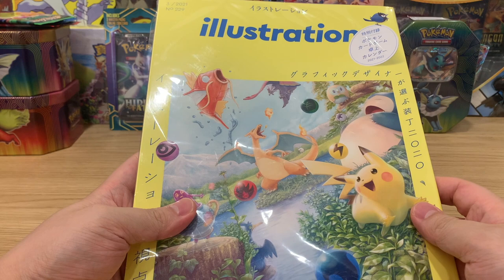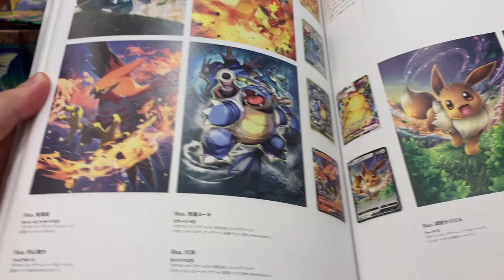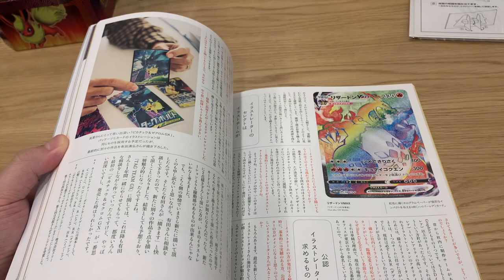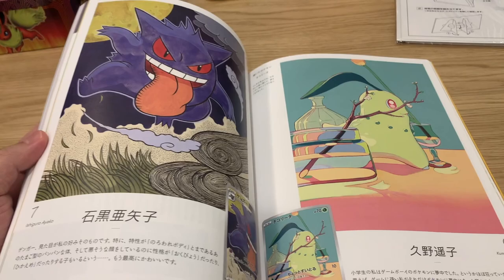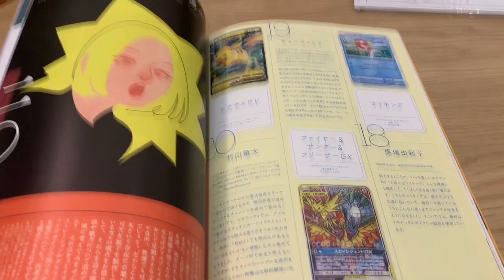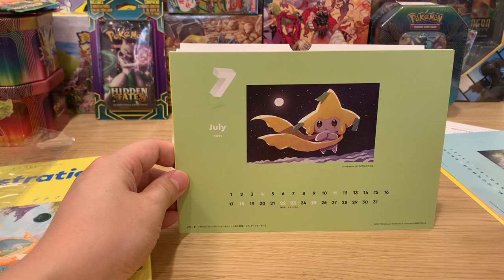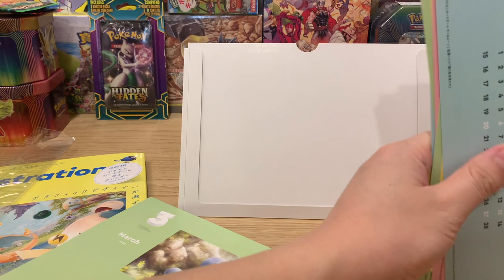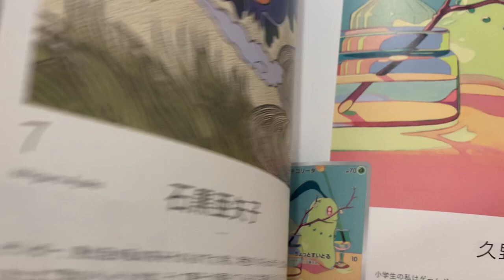Is the Illustration (イラストレーション) Magazine Pokemon edition worth it? We open to find calendar & cards!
I unwrap and open the illustraton PTCG Pokemon trading card edition magazine.
The March 2021 issue (no. 229) of illustration (イラストレーション) will feature the Pokémon Card Game. The issue contains interviews, concept art, comments from certified Pokémon Card Game illustrators as well as a Pokémon Card Game Desk Calendar. The magazine will be released in Japan on January 18th, 2021 and it costs 2090 yen. It is 116 pages and its JAN number is 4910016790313. Special Appendix: Pokémon Card Game Desk Calendar 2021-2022 (Starting in April 2021)
Cover: Drawn by Mitsuhiro Arita (有田満弘)

Illustrations of the past generations:
From the first Pokémon Card Game released in 1996 to the latest Pokémon Card Game: Sword & Shield, this is a selection of illustrations that have been drawn on cards from all generations.

Interview 1: Mitsuhiro Arita (illustrator)
Interview 2: Satoru Nagaya (Art Director, Creatures Inc.)
Interview 3: Yu Nishida (Illustrator, Grand Prix winner of the 1st Pokémon Card Game Illustration Grand Prix)

How the "Pokémon Card Game" was created:
What is the process to complete an illustration for a Pokémon Card Game? We'll show you the process, including the precious rough sketches and the revisions which are used to make it look like a finalized Pokémon card.

Where Pokémon Cards are Born:
We visited the office of Creatures, the developer of the Pokémon Card Game. Where are Pokémon Cards created?

A round-table discussion of official illustrators of the Pokémon Card Game:
Four illustrators who have drawn illustrations for the Pokémon Card Game gather to talk about the appeal of the Pokémon Card Game as well as the story behind its creation.
Participating illustrators: Kirisaki, Koki Saitou, sowsow, Kagemaru Himeno (honorifics omitted)

Pokémon Card Game Illustrations by seven illustrators:
This is a dream project in which illustrators draw the Pokémon they want to illustrate for this feature. Participating illustrators: Amelicart (ア・メリカ), Yoriyuki Ikegami (イケガミヨリユキ), Ayako Ishiguro (石黒亜矢子), Misaki Kihara (木原未沙紀), Yoko Kuno (久野遥子), Gemi (げみ), Keiji Yano (矢野恵司) (honorifics omitted)

My Favorite Cards Chosen by 20 Certified Pokémon Card Game Illustrators:
Twenty certified Pokémon illustrators have selected a card from the Pokémon Card Game illustrations they have drawn so far. Here is a selection with their comments.
Contributors: Anesaki Dynamic (姉崎ダイナミック), Hideki Ishikawa (石川ヒデキ), You Iribi (伊里日葉), Akira Egawa (江川あきら), Naoyo Kimura (木村直代), Aya Kusube (楠部文), Akira Komiyama (こまやま明), Tomokazu Komiya (こみやトモカズ), Naoki Saito (さいとうなおき), Sanosuke Sakuma (佐久間さのすけ), Narumi Sato (さとうなるみ), Shibuzoh. (しぶぞー), SUI, chibi, Saya Tsuruta (つるたさや), Shin Nagasawa (長澤真), Nagimiso (なぎみそ), Yukiko Baba (馬場由起子), Hyogonosuke (ヒョーゴノスケ), Ryota Murayama (村山竜大) (honorifics omitted